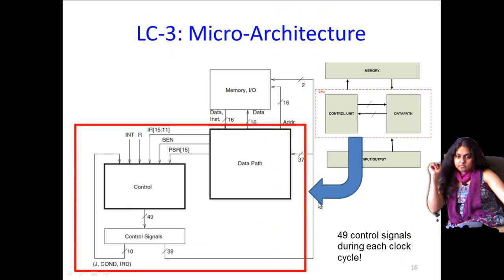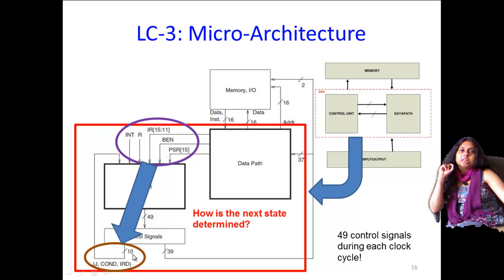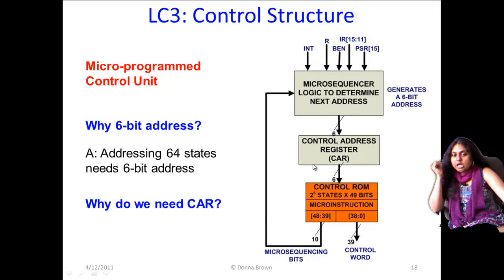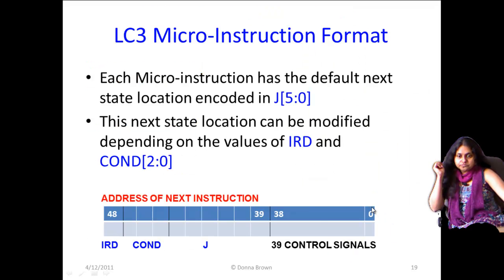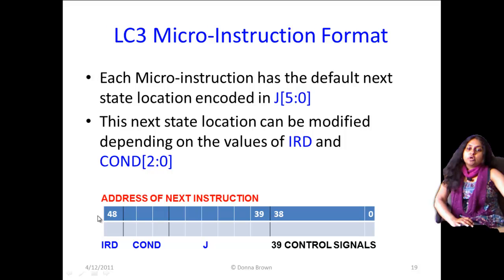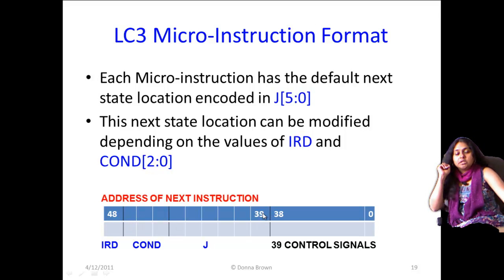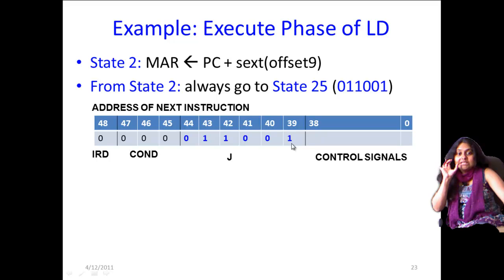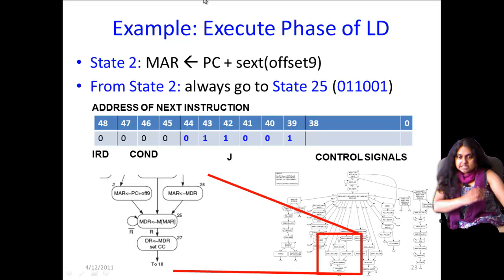ECE 290 Lecture 21 part 2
Prof Shobha Vasudevan
Department of electrical and computer engineering (ECE)
UIUC
2011